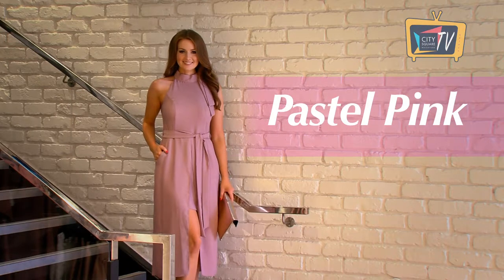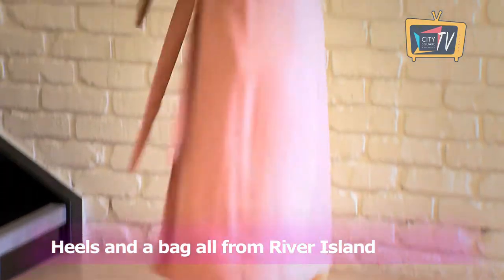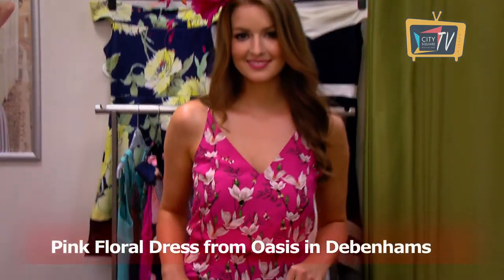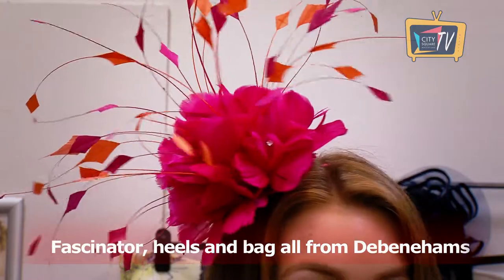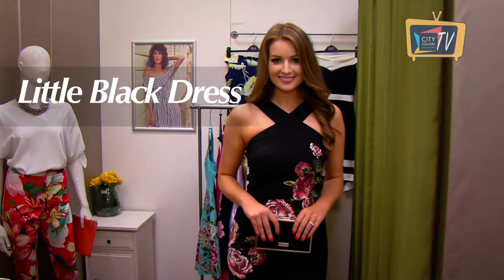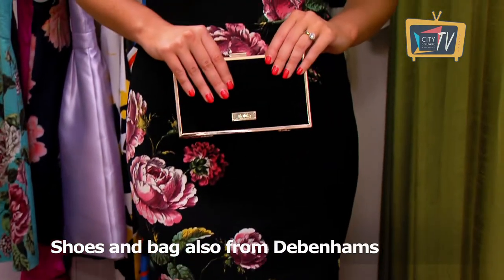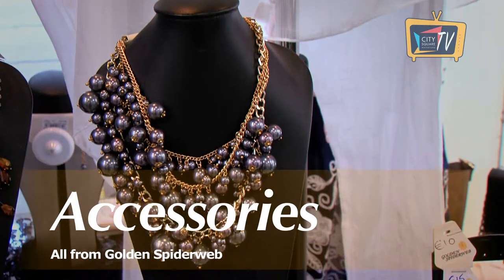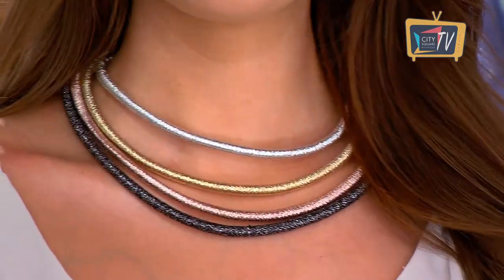Dress Up for Summer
Summertime can throw up many different occasions be it a wedding, a day at the races, a BBQ or a work night out so Lisa has found some ideal dresses for many summer occasions from River Island and Debenhams. Plus we look at some accessories from Golden Spiderweb all here in City Square Shopping Centre Waterford.